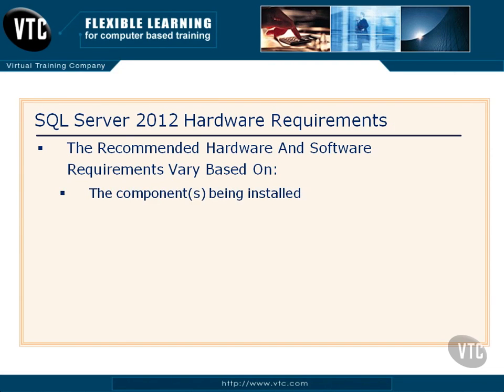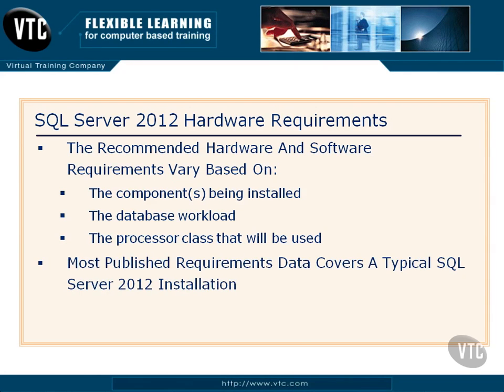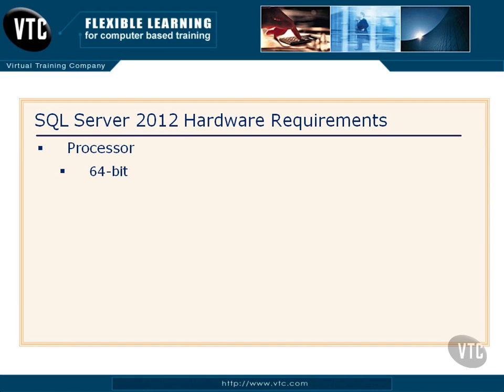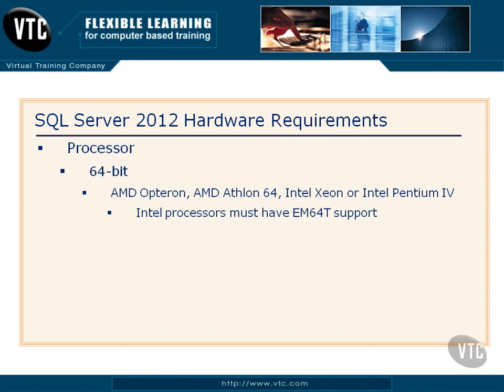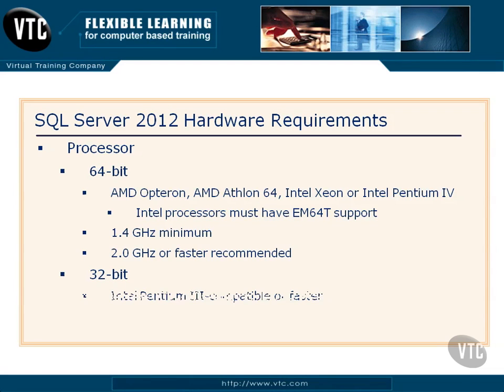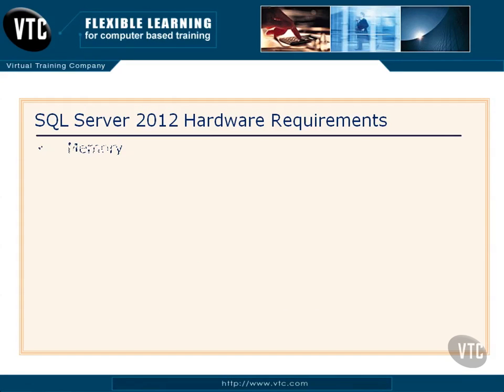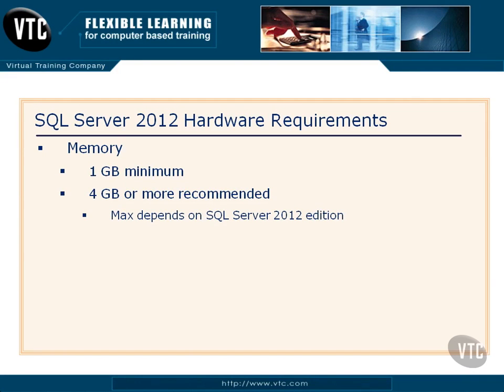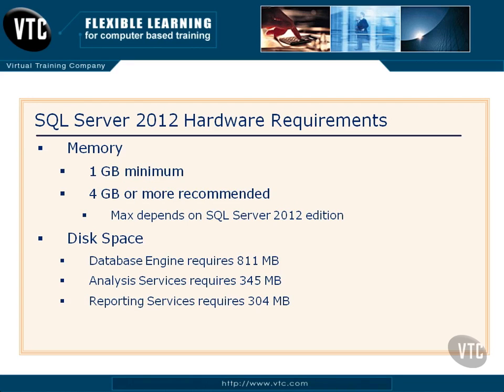01 System Hardware Requirements